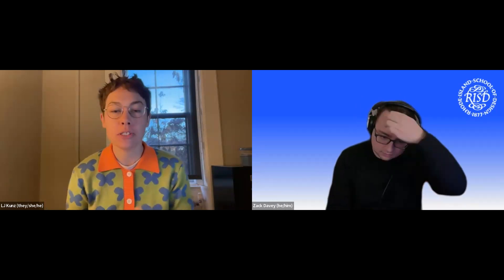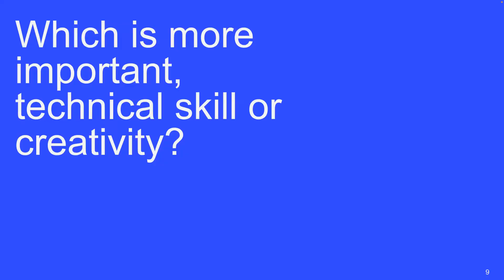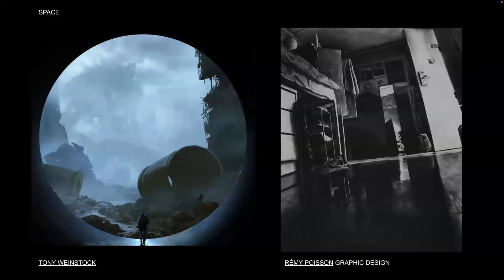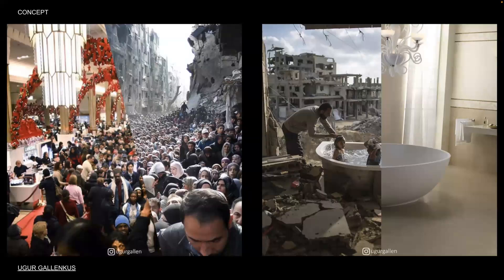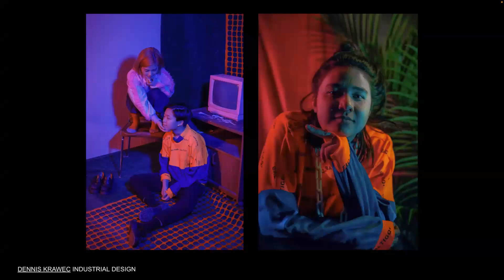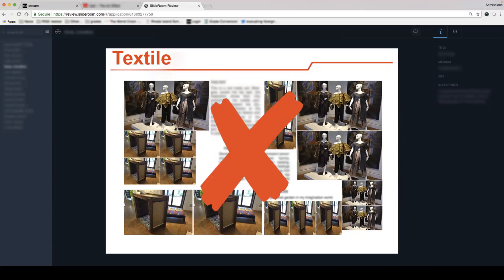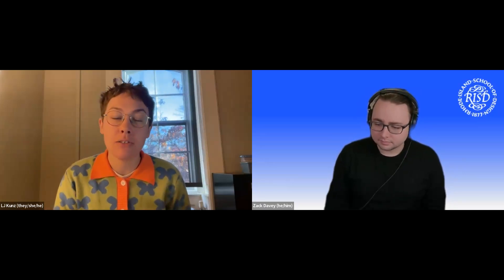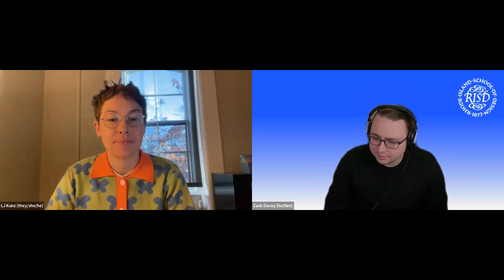Portfolio Tips | RISD Undergraduate Admissions | 2023-2024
What's in a portfolio? This is a great opportunity to get advice directly from RISD reviewers about how to start making and curating work for applications.